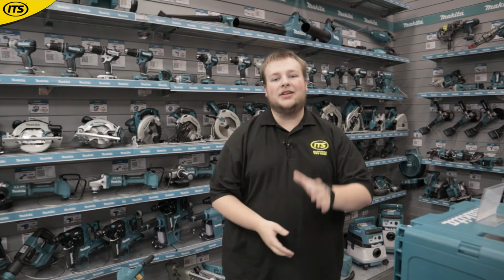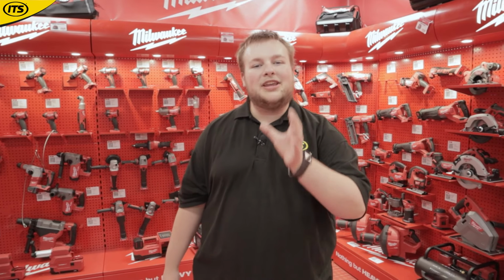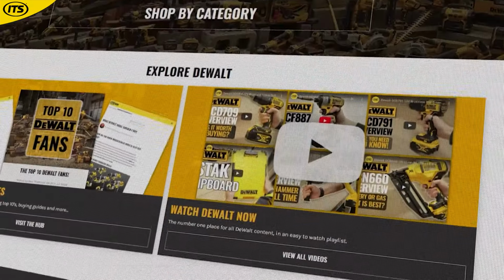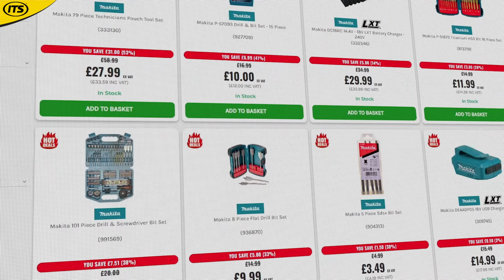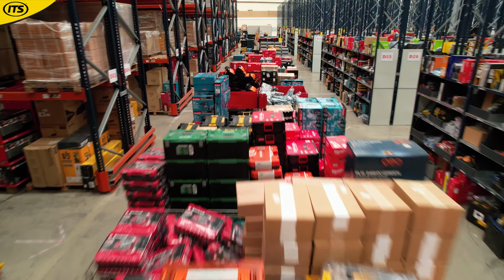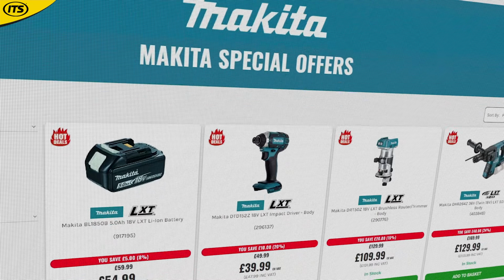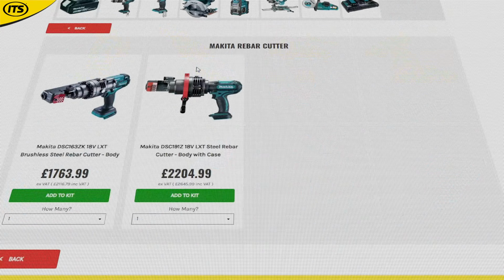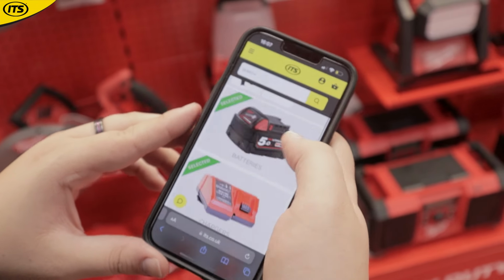What is an ITS Superstore?